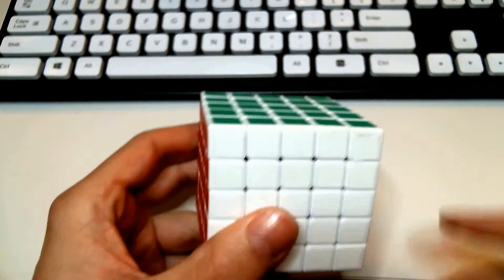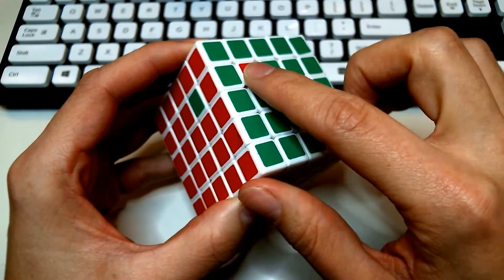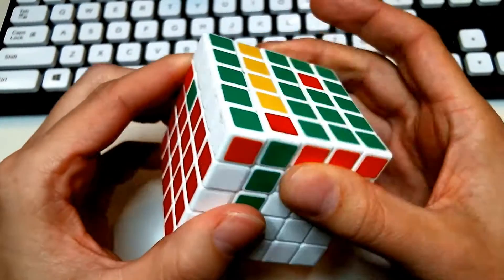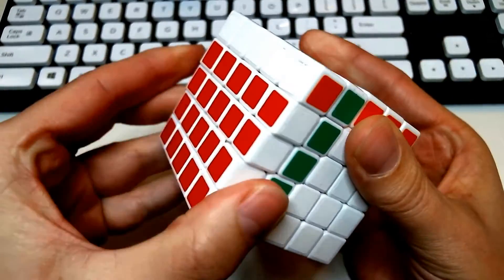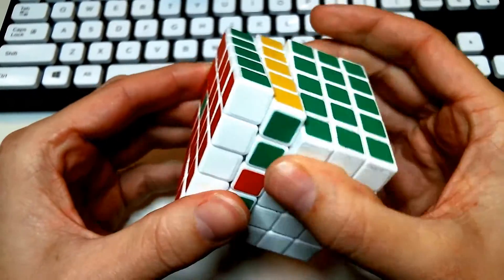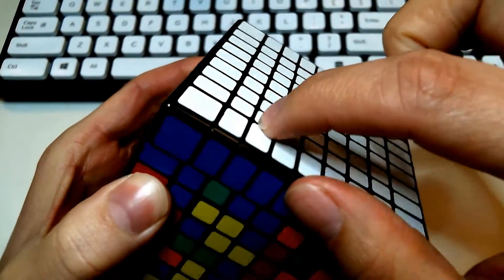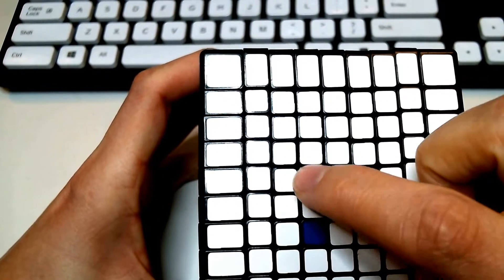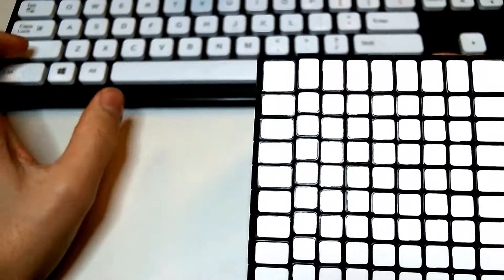A simple, adaptable commutator to cycle big NxNxN cube centers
Here I show how to cycle the centers of large NxNxN Rubik's cubes using a simple commutator which can be adapted to handle pretty much any pattern.